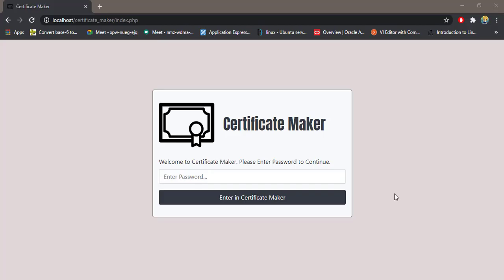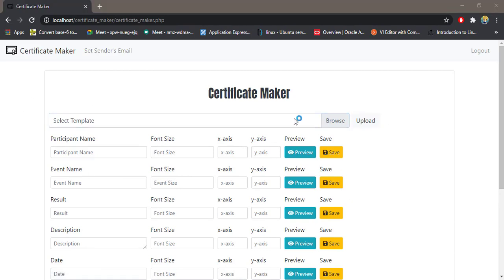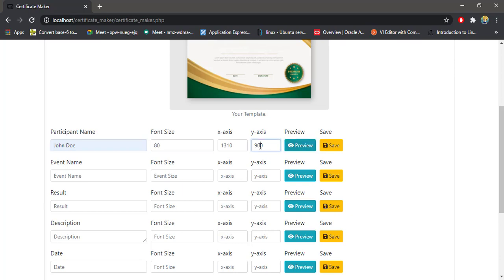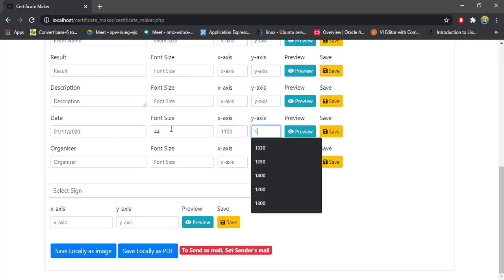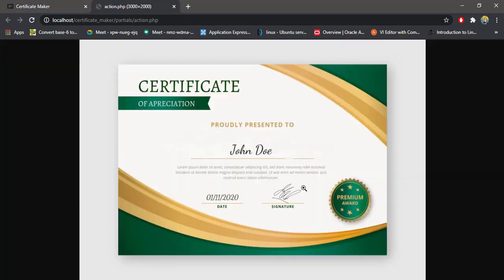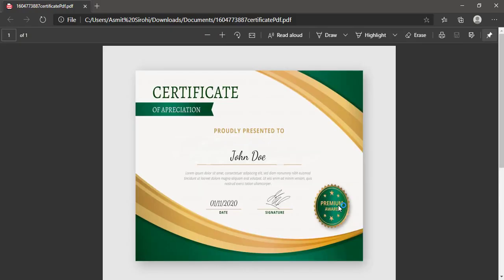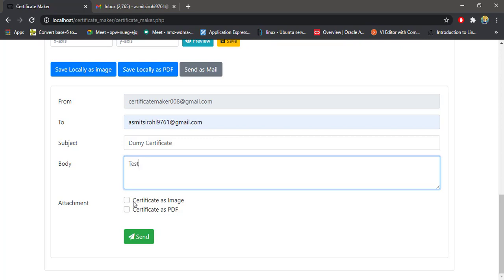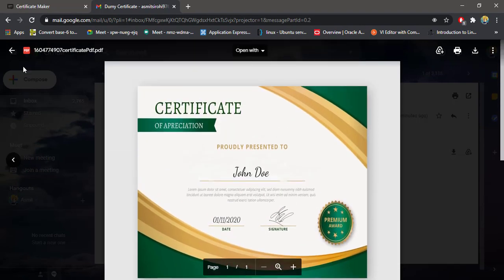CertificateMaker Project | DSC QU Hackathon | Team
The project ‘Certificate Maker’ is a web-based application. This software provides facility to organizers, who organizes some competitions or events in this time period of covid-19 pandemic.All the competitions or events during this period is happening online and it becomes very difficult for organizers to distribute certificates to participants. This software allows organizers to generate multiple certificates in pdf or in image format. Also,they can send certificates to participants as a mail simultaneously.

More videos uploaded soon.